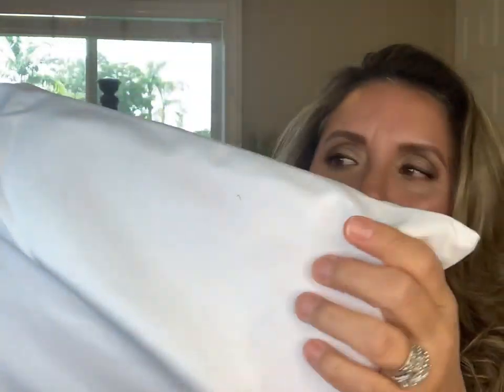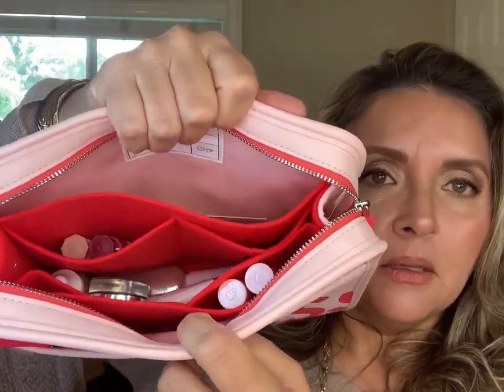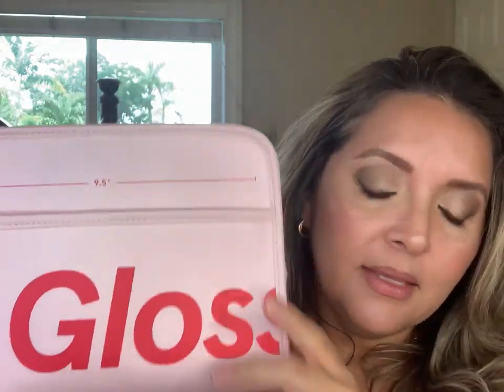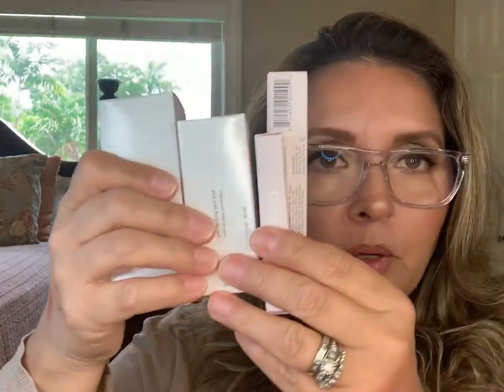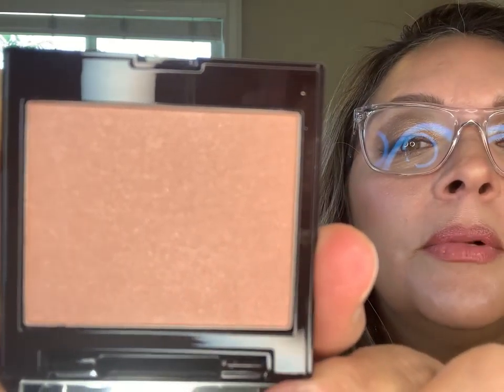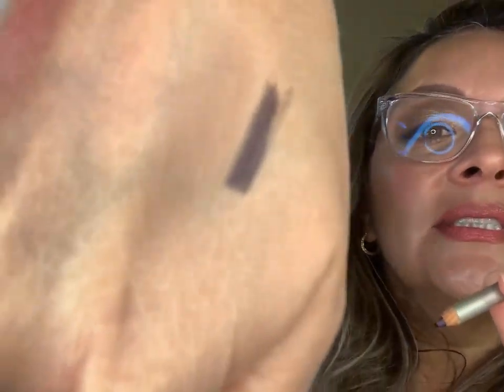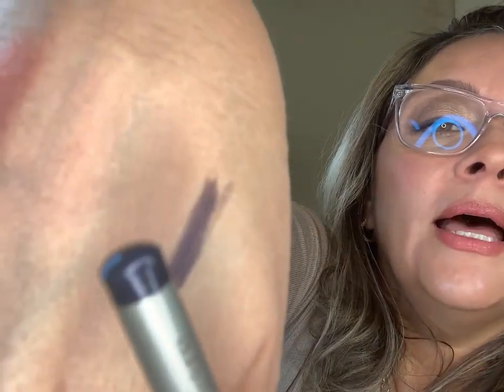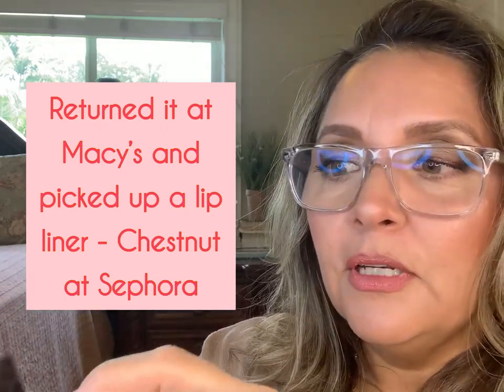Beauty Haul | Glossier | Laura Mercier | Chanel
Picked up some goodies during the Macy’s and Glossier sale!

💗GLOSSIER:
• Original Pink Hoodie (Plush hoodie with a kitten-soft fleecy inside, metal-tipped drawstrings, and an open-front pocket pouch)
• The Makeup Set + The Beauty Bag (you can select the color of the Boy Brow & the Cloud Paint)
       The Makeup set includes the:
                 Lash Slick
                 Boy Brow (Brown)
                 Cloud Paint (Beam - a soft peach).
• Perfecting Skin Tint in G9
• Futuredew
• Ultralip in Villa (a dusty rose)

💗CHANEL:
*Water-Fresh Tint in Medium

💗LAURA MERCIER:
*Tinted Moisturizer Natural Skin Perfector Tinted Moisturizer with SPF 30 - 3N1 Sand
*Longwear Lip Liner - Chestnut
*Matte Eyeshadow - Cafe Au Lait (light brown)
*Blush Color Infusion Powder Blush - Fresco (sheen brown nude)
*Inner Eye Definer - Black Violet (black purple charcoal)
*Caviar Volume Panoramic Mascara Volumizing Mascara - Glossy Black
*Translucent Loose Setting Powder - Translucent
* Secret Camouflage Concealer Duo - 3W (medium with warm undertones)

💗OTHER:
* Koh Gen Do Cleansing Spa Water Makeup Remover
* Weleda Skin Food Lip Butter

💗💗💗 YAYIS 💗💗💗